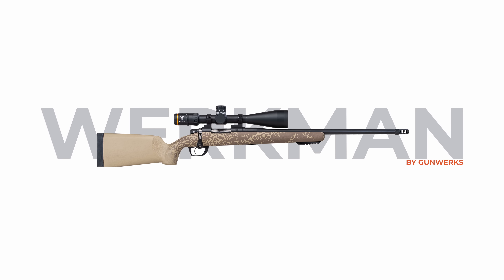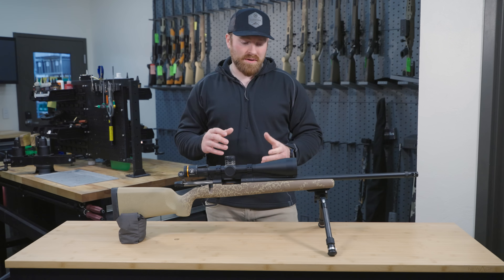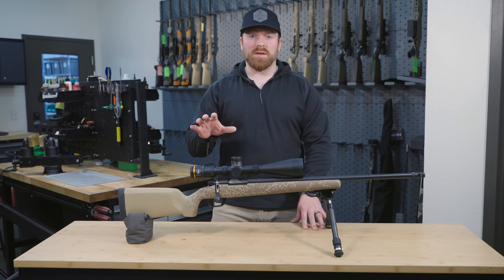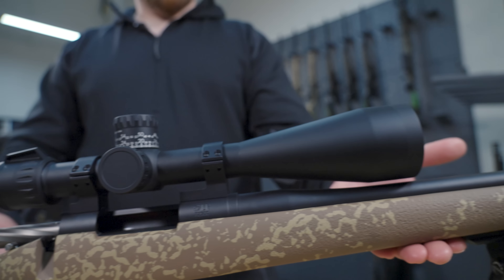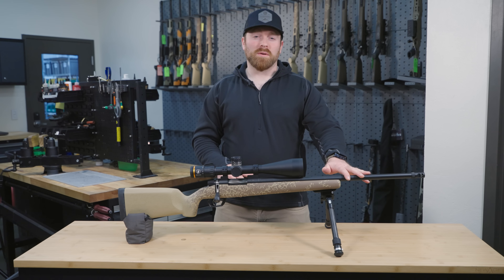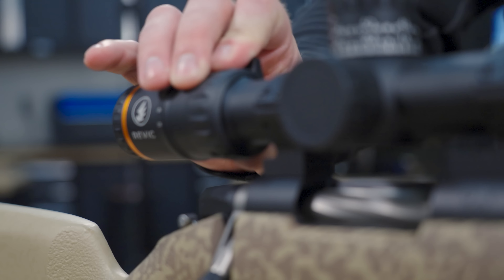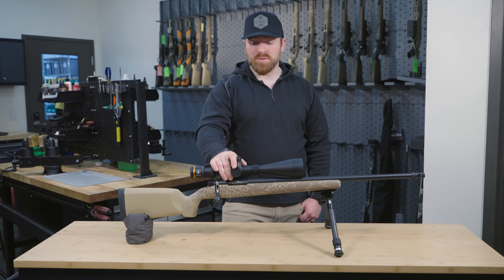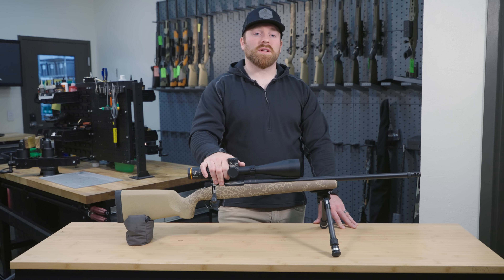Werkman Rifle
The Gunwerks WERKMAN rifle system offers the same 1000 Yards Out Of The Box performance of any Gunwerks rifle system, but at a price that doesn't break the bank. Maintaining all the key features we need for a rifle system to perform to Gunwerks standards, but with fewer frills overall, the Werkman Rifle is absolutely the best bang for your buck Gunwerks has ever offered.